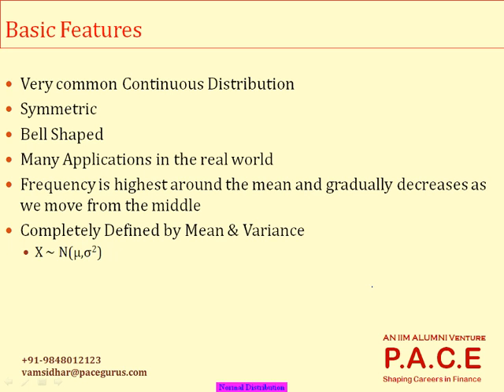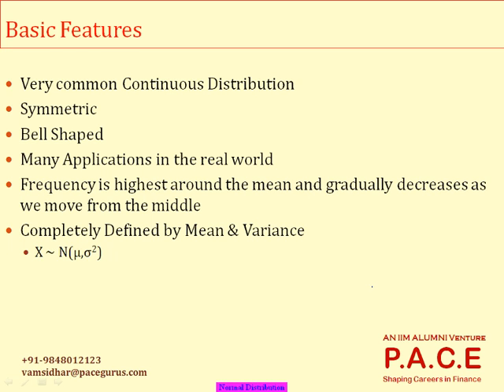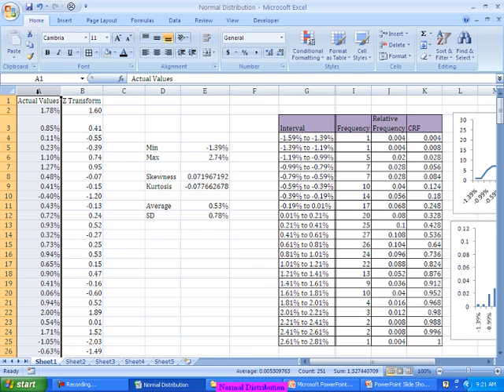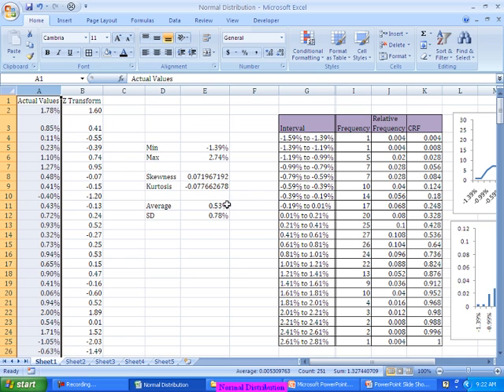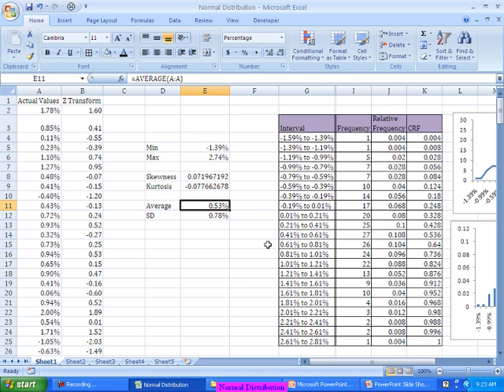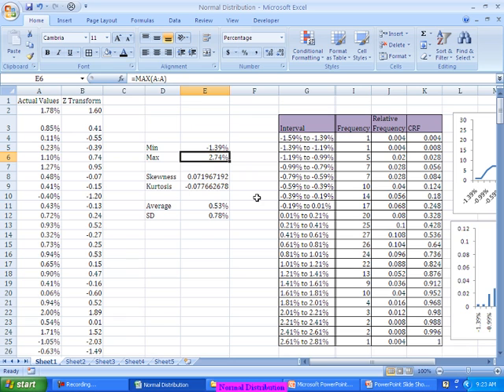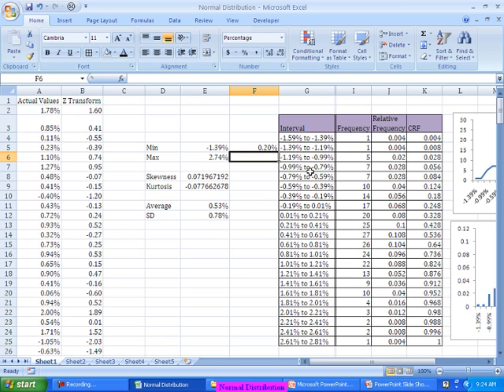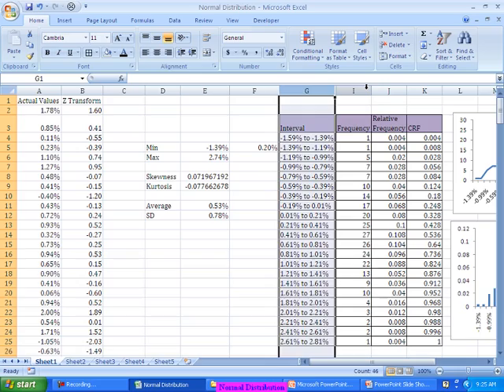ACET exam Statistical Concepts Normal Distribution